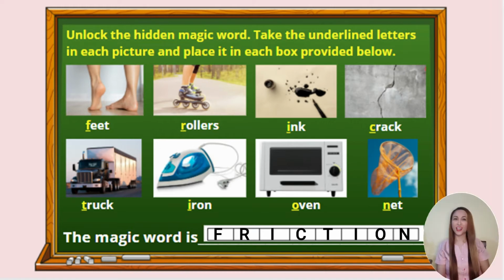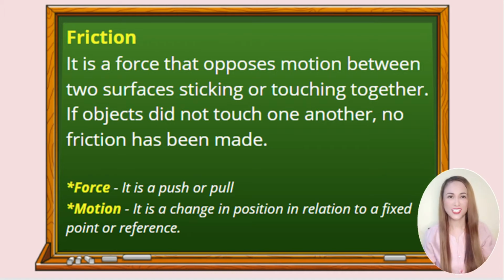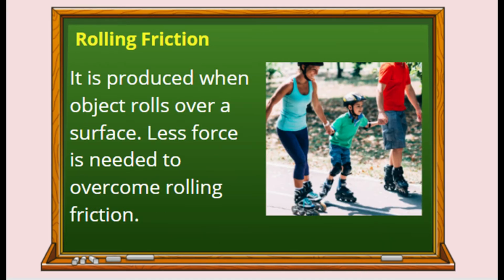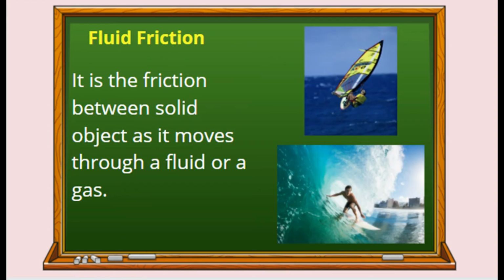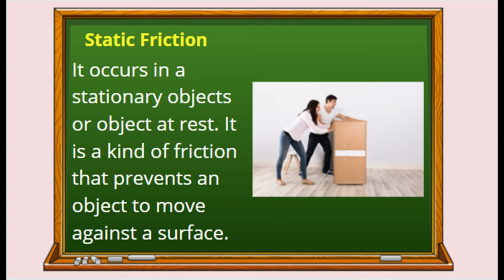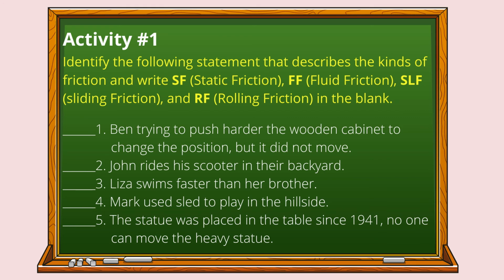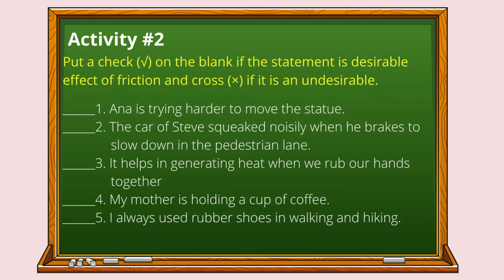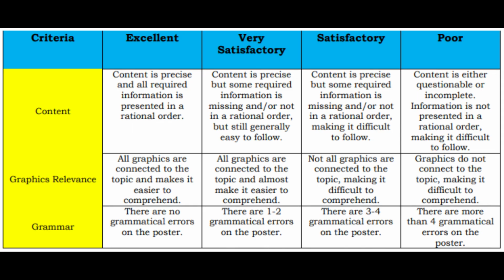3 LESSON 1: FORCE OF FRICTION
Hello Guyz! This video lesson is all about the FORCE OF FRICTION. Enjoy watching while learning!  :)

Content Reference:
Teacher's Guide Department of Education

Photo Credit:
Canva for education

Background Music
0:01:47 I Spring in my Step by Silent Partner